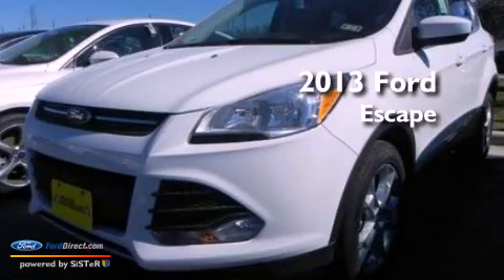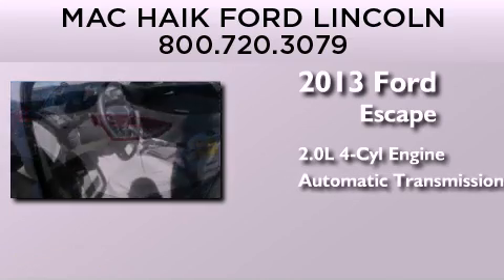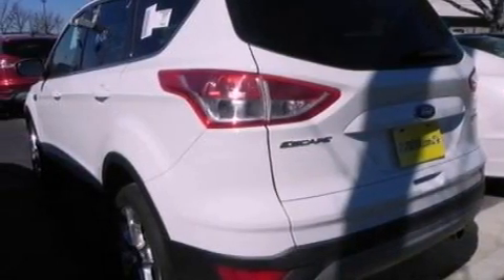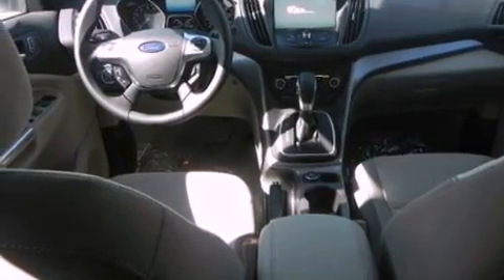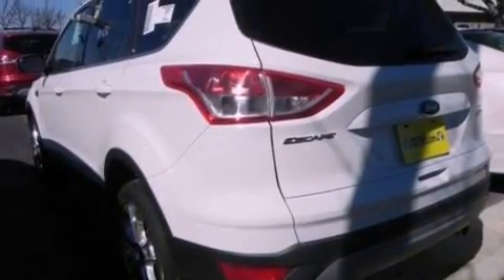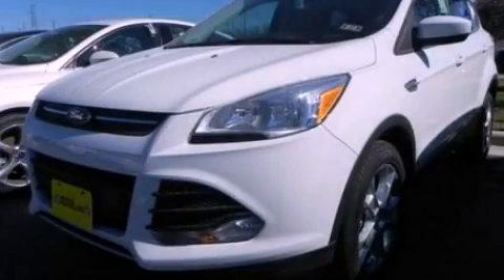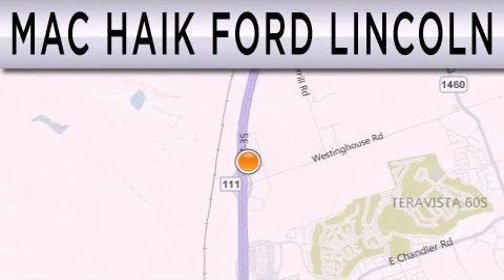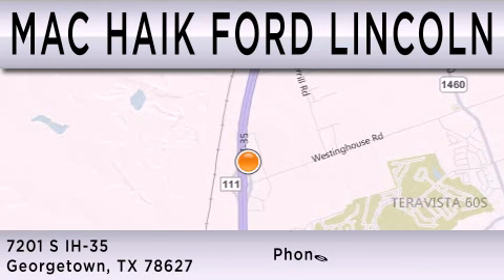2013 FORD ESCAPE Georgetown TX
Year : 2013
 Make : FORD
 Model : ESCAPE
 Engine : 2.0L I4 16V GDI DOHC TURBO
 Trans . : 6-SPEED AUTOMATIC
 Exterior : OXFORD WHITE

 Interior : MEDIUM LIGHT STONE
 Stock : 131930